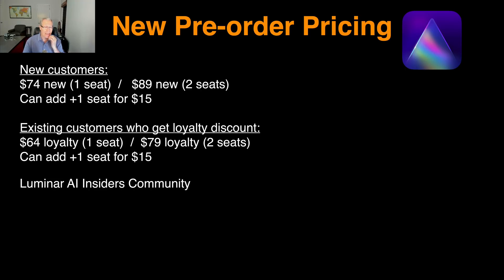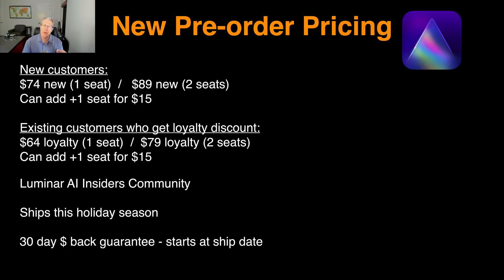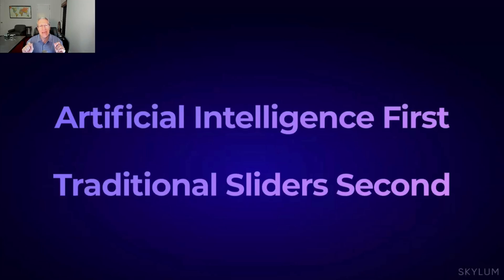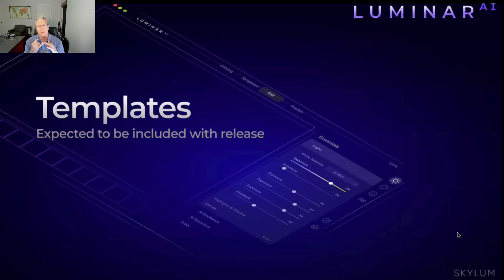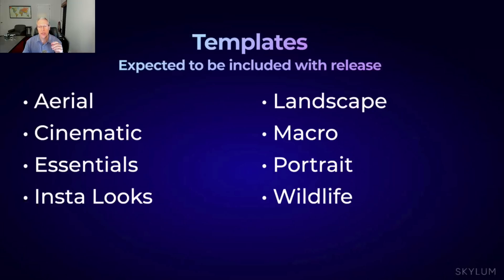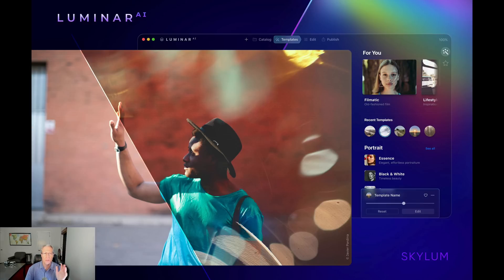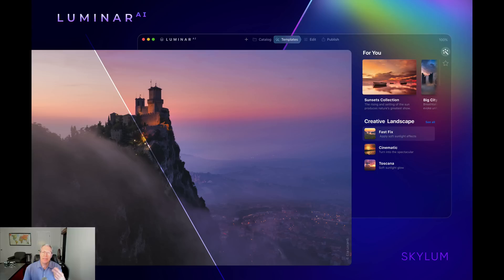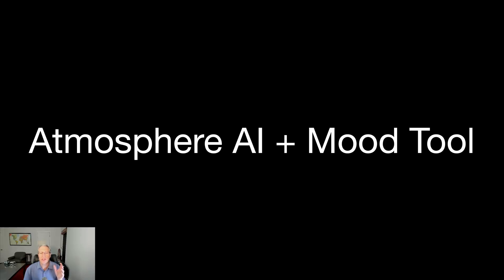Luminar AI: New Info on Templates & More!